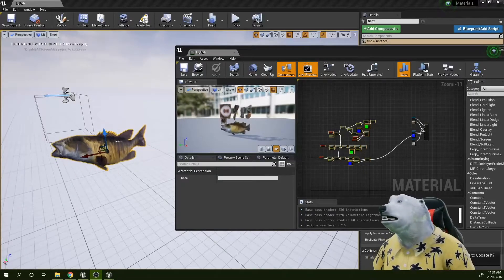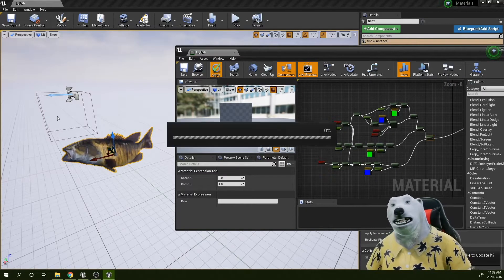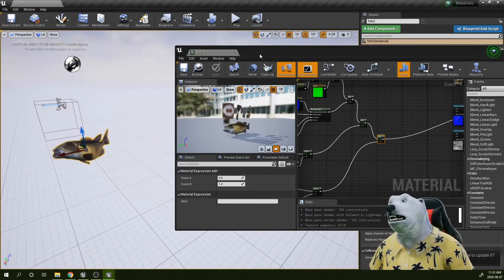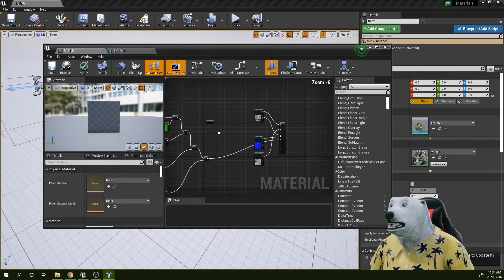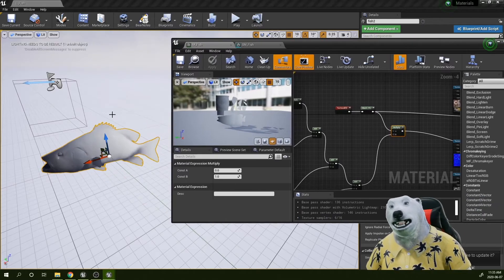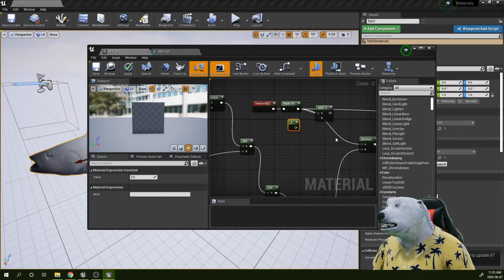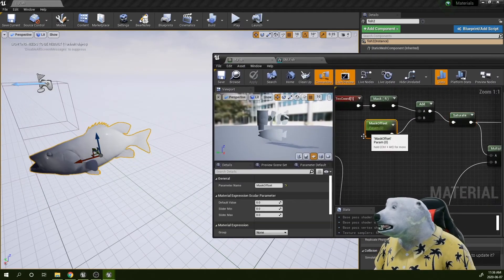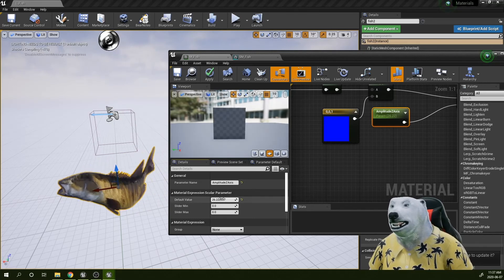Animated fish in UE 04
Last part, let's finalize the animation masking the movement